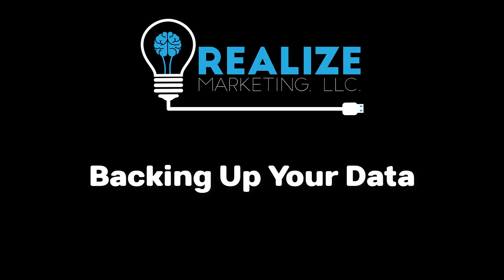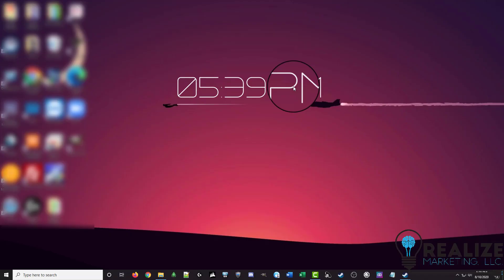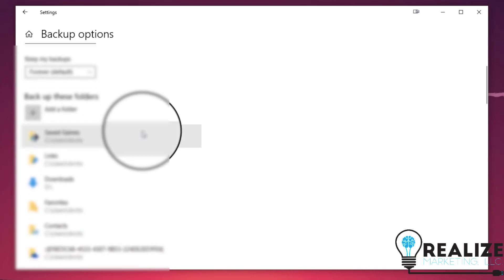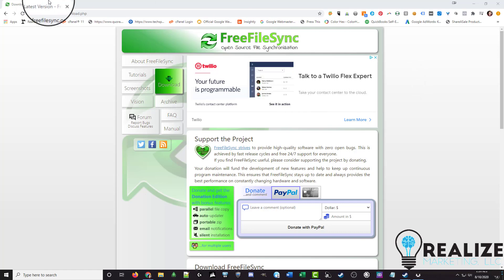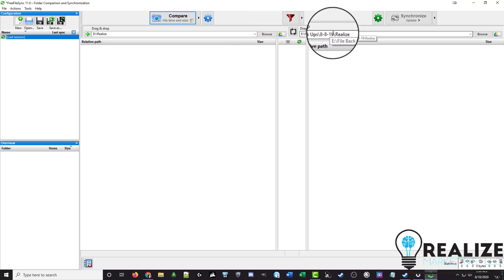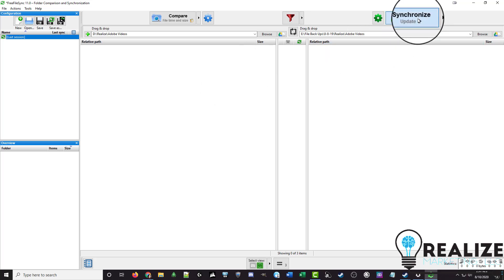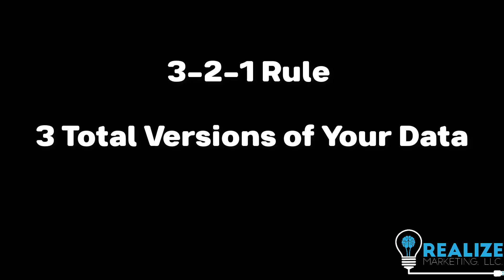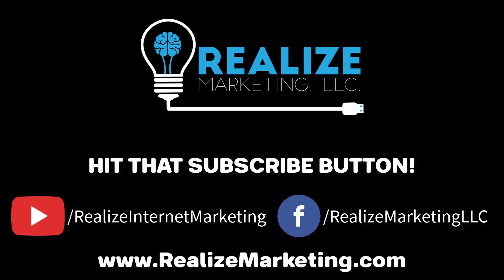Backing Up Your Data | Quick, Easy and Free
Quick video on 2 free methods on backing up your data.

External Hard Drives:
WD 2TB
WD 4TB
WD 10TB